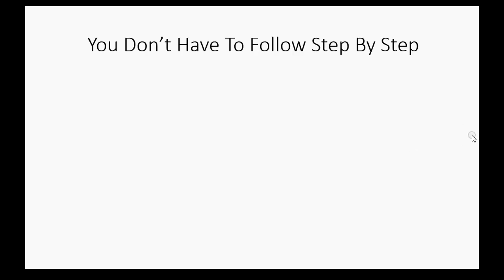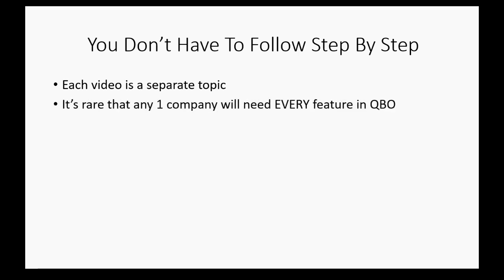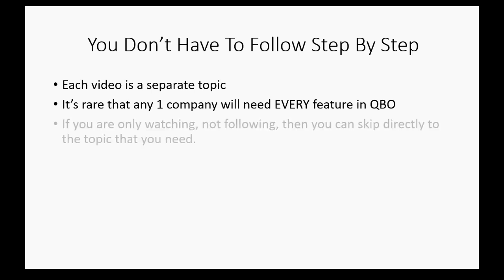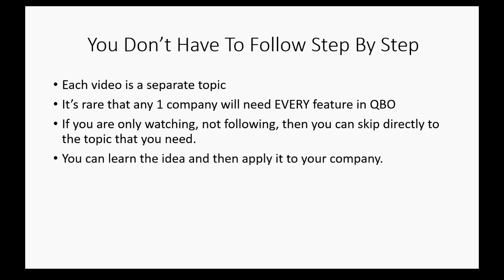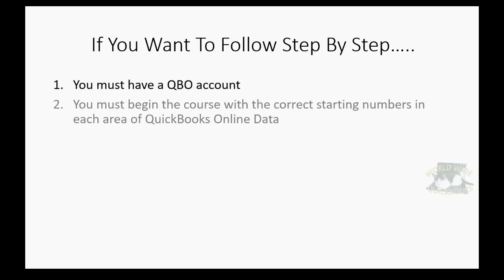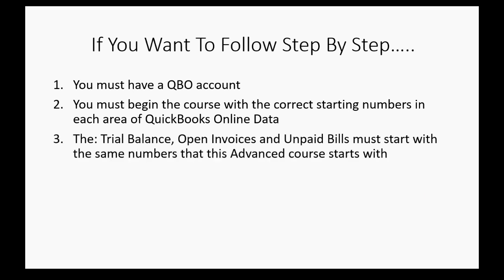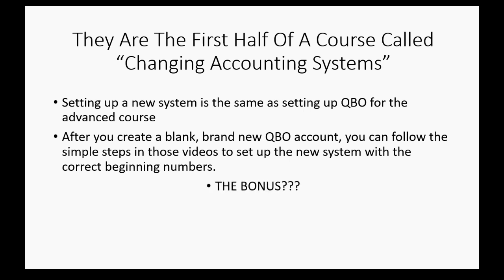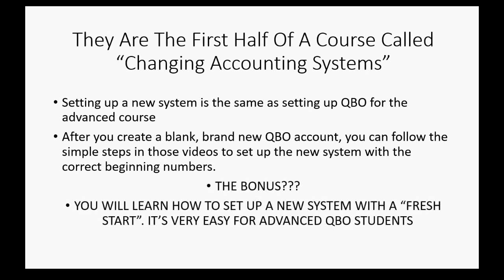Learn QuickBooks Online Advanced Tutorial Training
This video will prepare you for this advanced QuickBooks online playlist video course. It will inform you how to prepare for the QuickBooks training you are about to receive. Consider carefully your choice of QuickBooks set up. If you already know some of QuickBooks on line, you can use this training playlist to follow step-by-step to become an expert in every aspect of QuickBooks online. You will be able to record every possible customer and receivable related transaction in to qbo after this playlist.